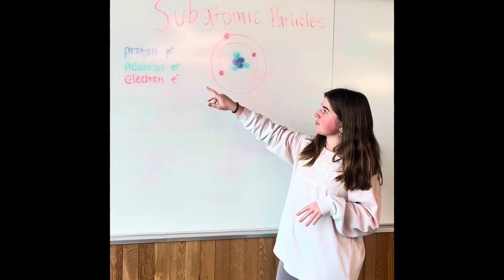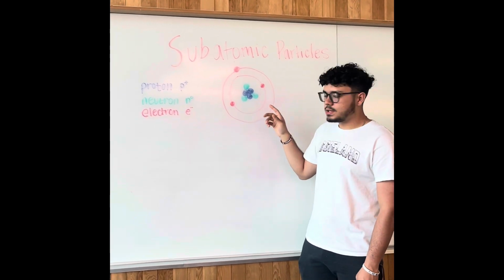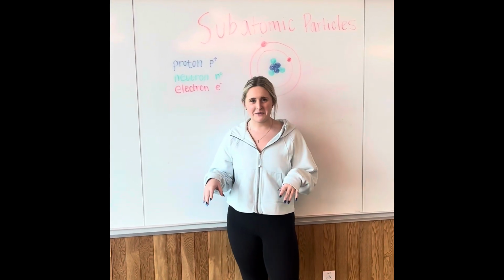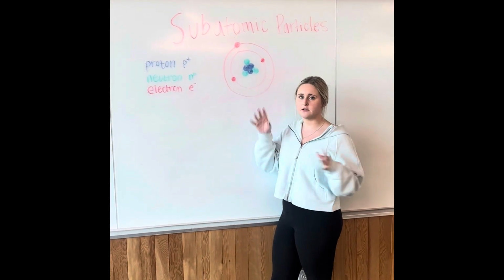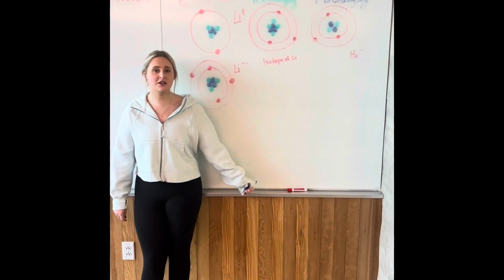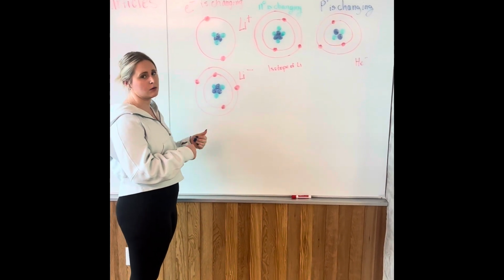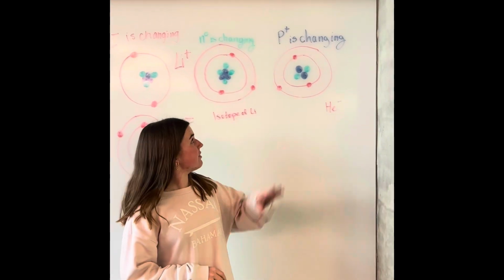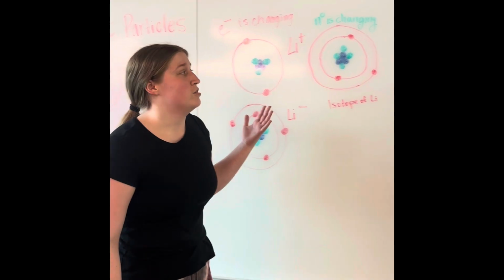CAMP PROJECT 1